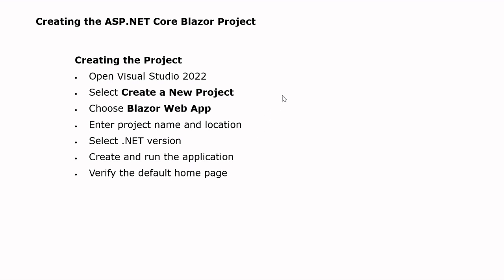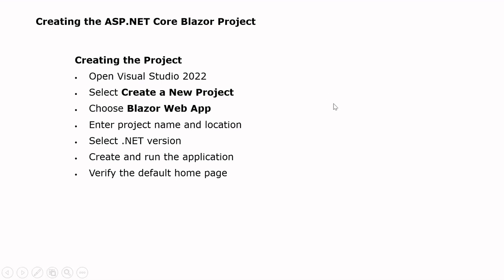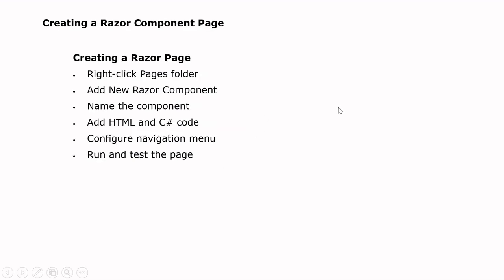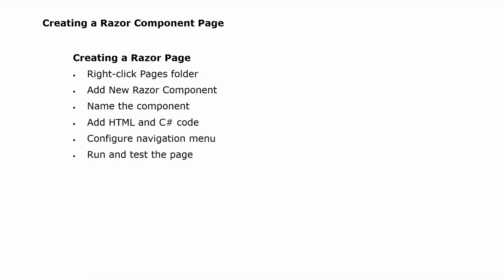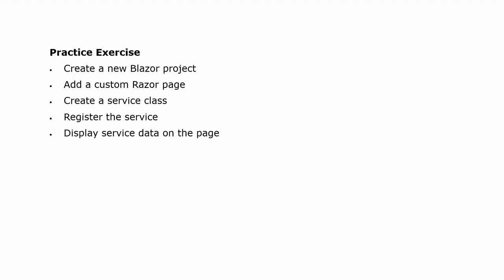ASP.NET Core Blazor — Build Modern Web Apps with C#:Part 2